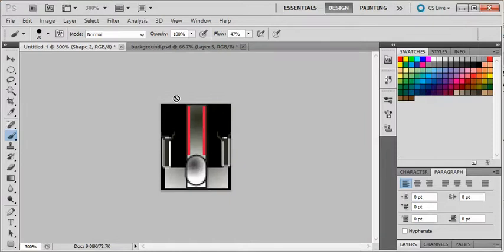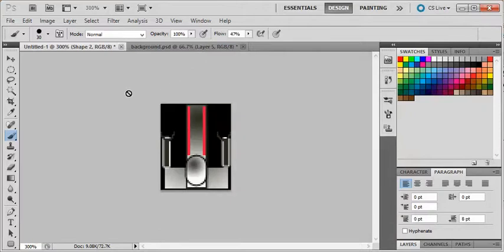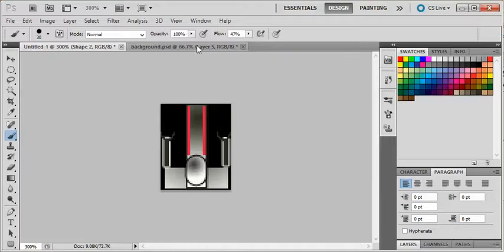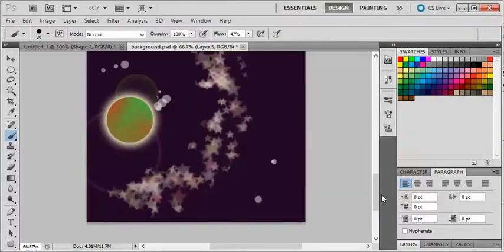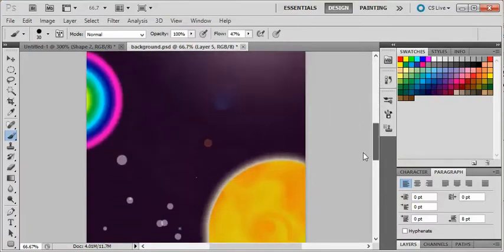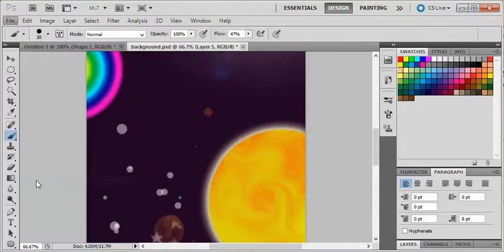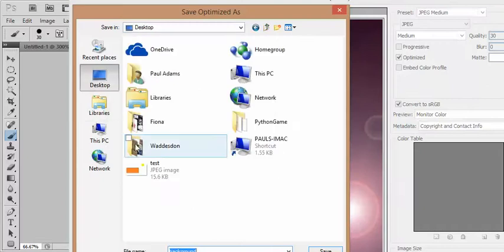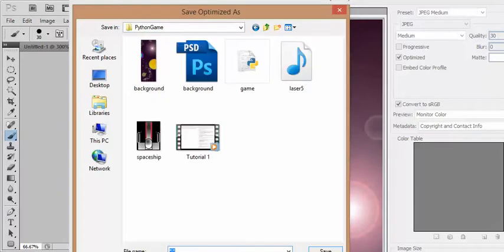Python Lesson 7 - Part 2 - Creating images to use in Python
Creating and saving basic images for use in your Python game